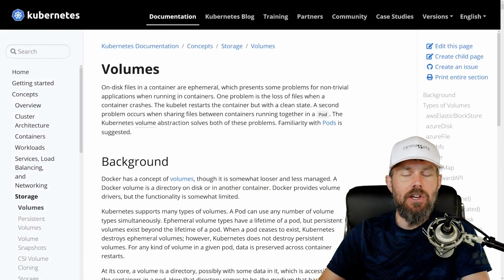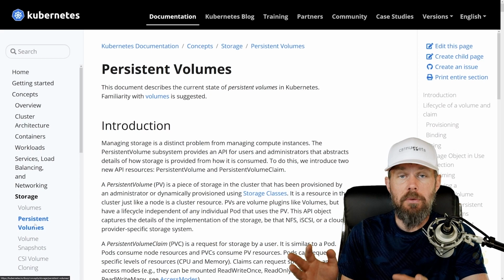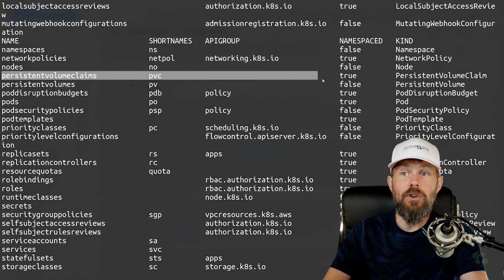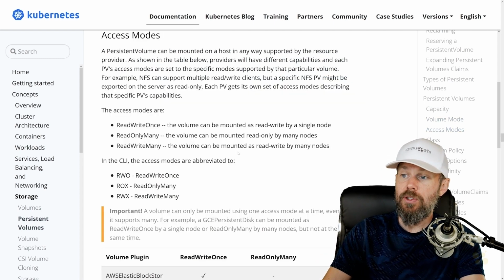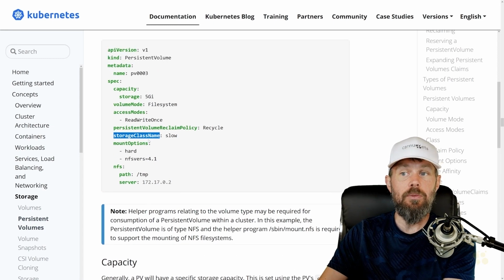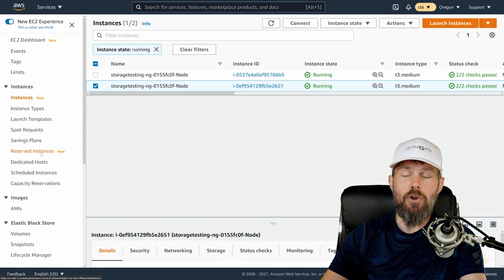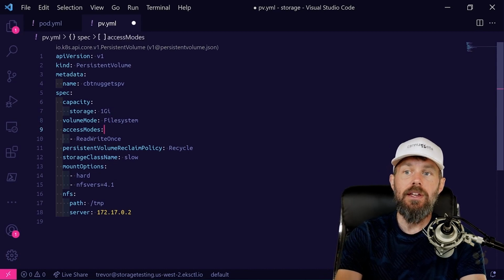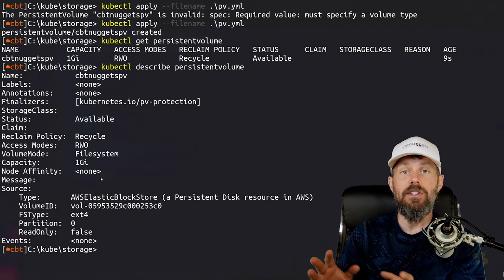Training Certified Kubernetes Administrator 86 Create a Kubernete PersistentVolume using Amazon EBS